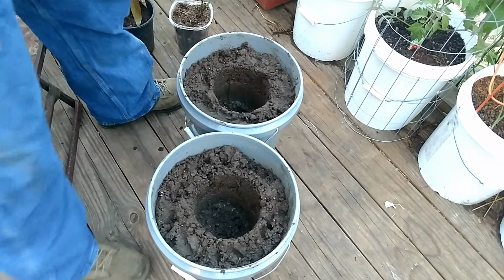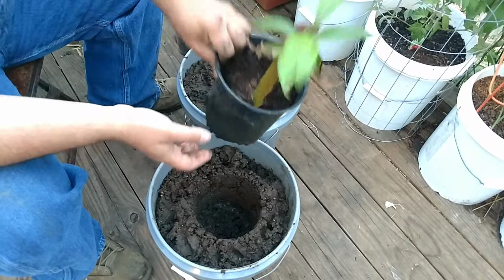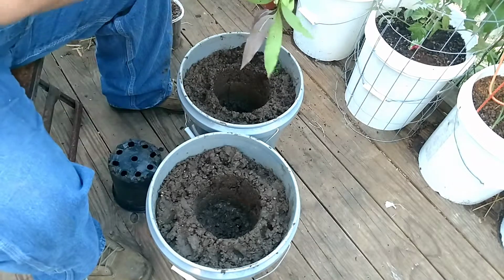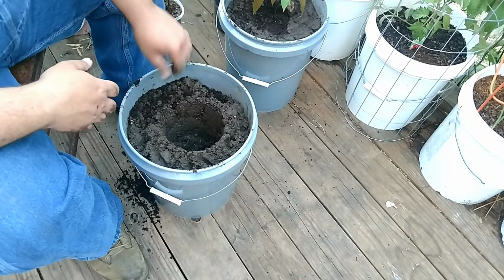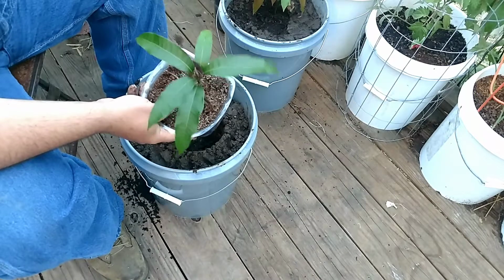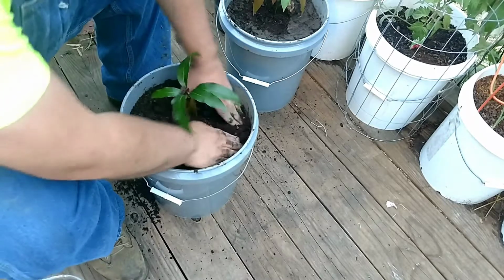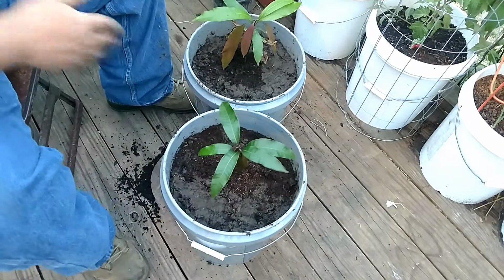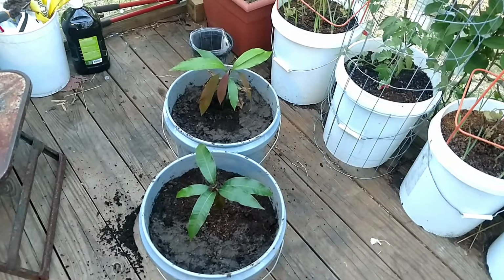Mango Tree - Potting Up // April 15, 2019